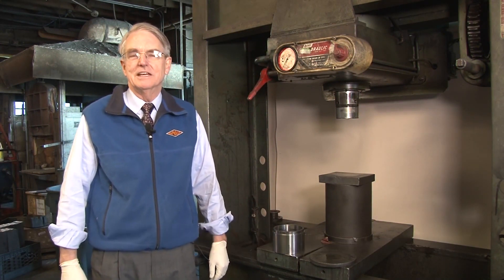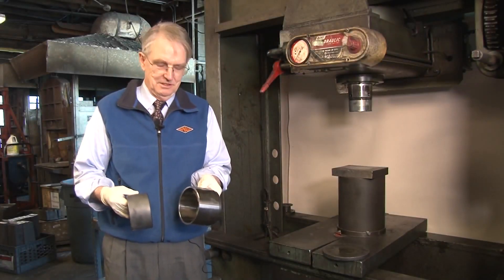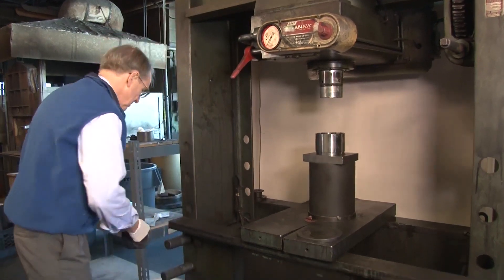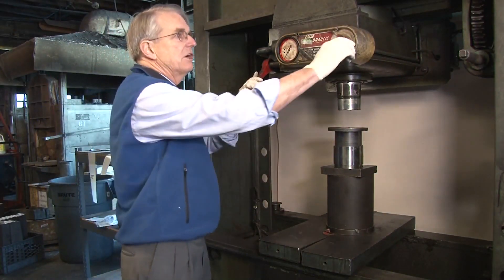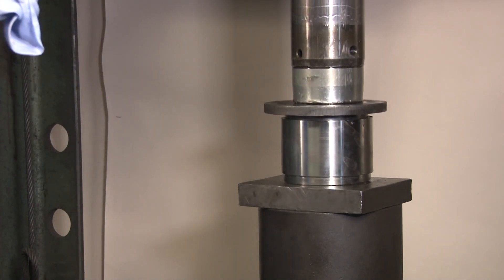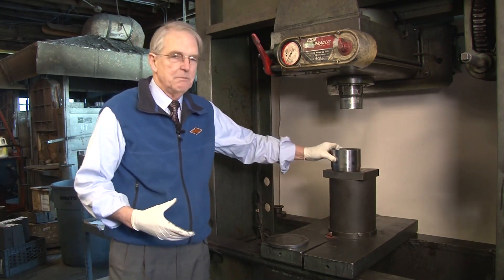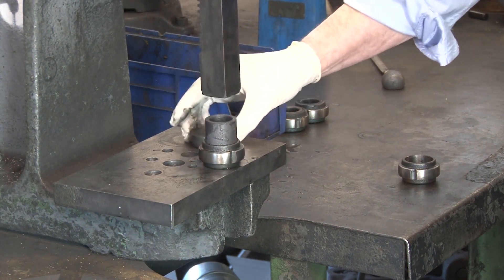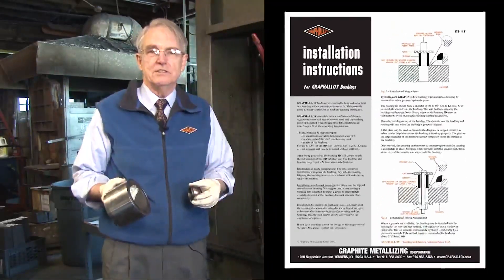ETERNUM - Graphalloy® - vidéo d'installation - tutoriel montage - Alliage graphite carbone métal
AVANTAGES : ✔API 610 ✔Haute Température ✔Alimentaire (FDA) ✔Graphallast ✔LNG ✔GNL ✔Pompes verticales/horizontales ✔Températures cryogéniques ✔anti-friction ✔auto-lubrifié ✔fiabilisation ✔maintenance

Garniture mécanique, coussinets industriels, bagues d'usure, douilles, rondelles de butées, galets.

Mis en ligne par Eternum France Sarl - Solutions sûres, sans maintenance